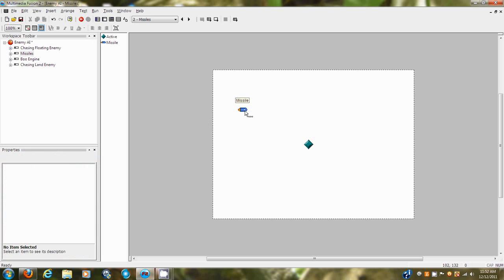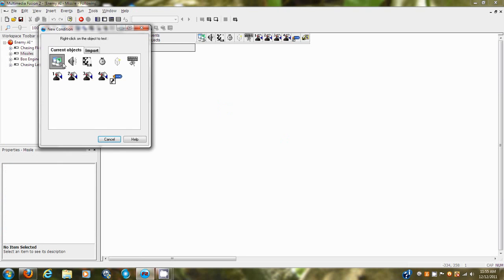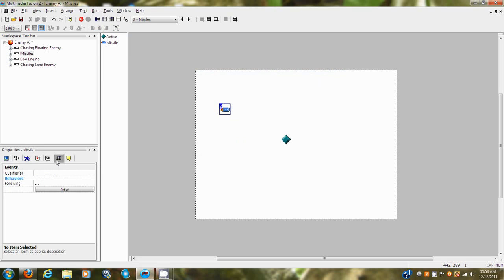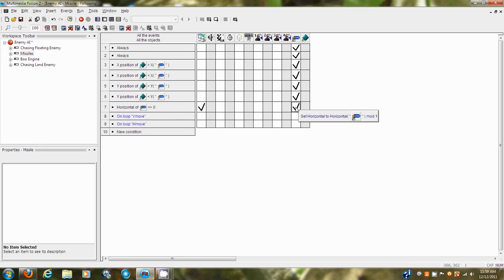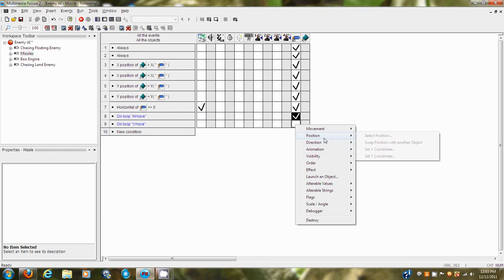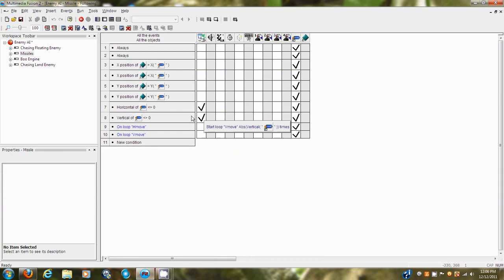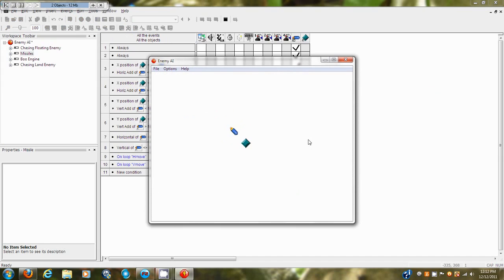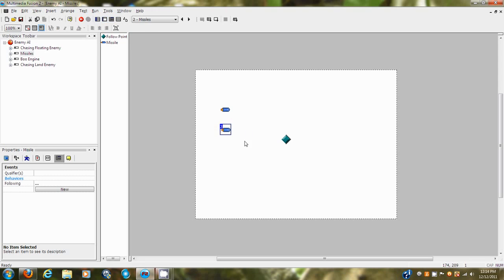MMF2 Tutorial Episode 10-2: Advanced Enemy Chasing AI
Here's part 2 of the Enemy AI Tutorial. There's another part of his coming soon, since I didn't get to do the Multiple enemy programming.

The "mod" equations will be difficult to get for anyone who's not good at math, but hopefully I do a reasonable job of explaining it.